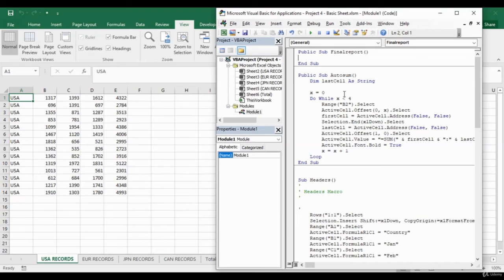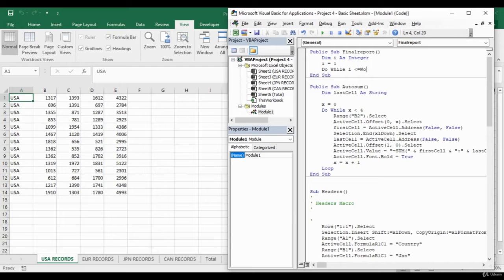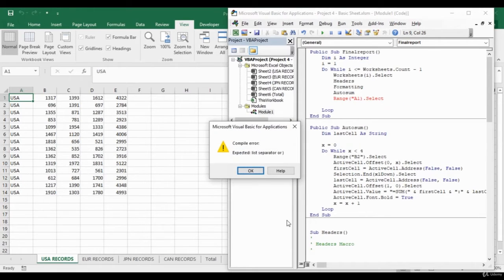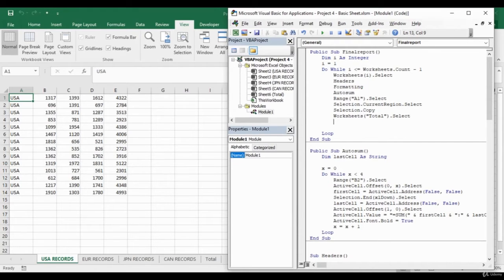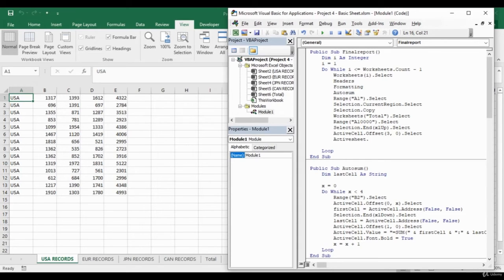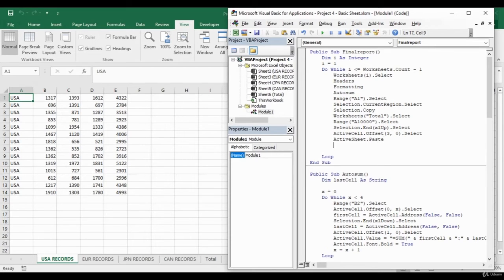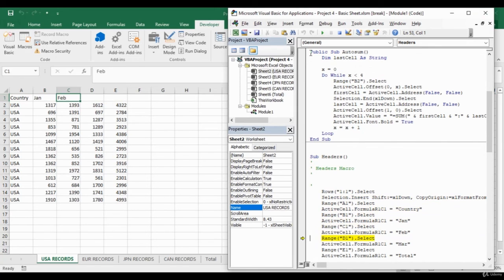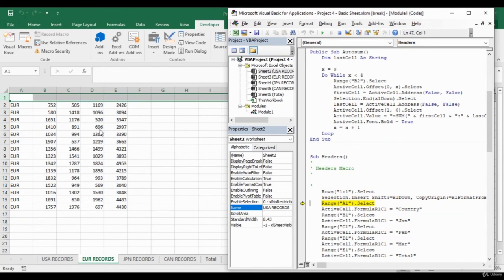Microsoft Excel 2020| VBA & Macro| Data Analysis & Reporting - learn Microsoft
Best Microsoft Course
Get yourself equipped with knowledge in Excel and master your analytical skills. VBA and Macro is covered extensively.
Macro and VBA for automation,Basic analytics,Data Validation, Pivot table, Vlookup
Basic computer knowledge,Get yourself equipped with knowledge in Excel.,,What you will become after going through this course:,Master Microsoft Excel from Beginner to Advanced,Build a solid understanding on the Basics of Microsoft Excel,Learn the most common Excel functions used in the Office,Harness the full power of Microsoft Excel by automating your day to day tasks through Macros and VBA,Maintain large sets of Excel data in a list or table,Create dynamic reports by mastering one of the most popular tools, PivotTables, Data validation,Wow your boss by unlocking dynamic formulas with IF, VLOOKUP, INDEX, MATCH functions and many more,Access to a Professional Trainer with 10+ years of Excel Training- @ ,,This course will provide learning in the below mentioned topics,Basics in Excel,Graphical representation in Excel,Analytics in Excel.,Data validation, Advanced Pivot tables, Advanced lookup operations.,Macro used to send daily report.,Writing VBA code to automate the manual tasks.,Advanced excel topics will be provided as part my advanced course.,Basics covers all the topics related to introduction, What are the options available in excel,Graphical representation covers Graphs, Tables and other presentation materials,Analytics in Excel covers all the formulas and validation that can be performed in excel.,College students and office goersNewbies willing to learn excel,College students and office goers,Newbies willing to learn excel